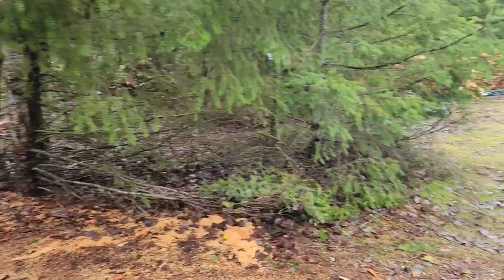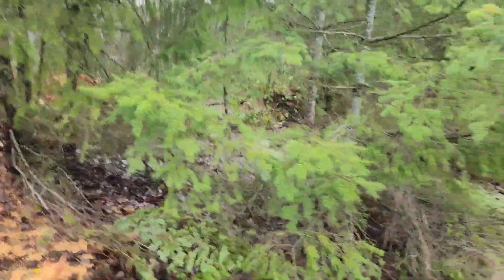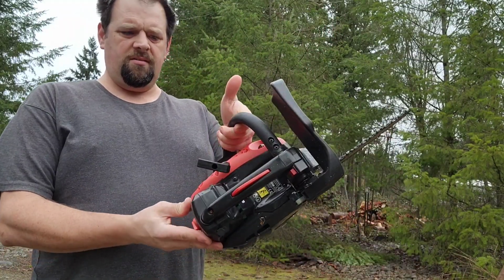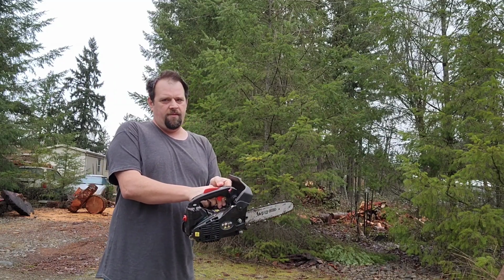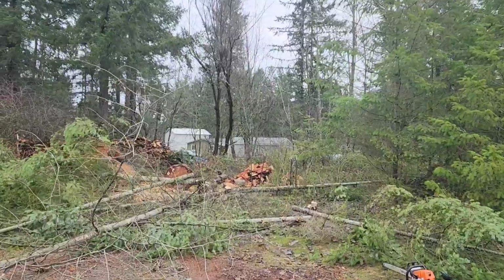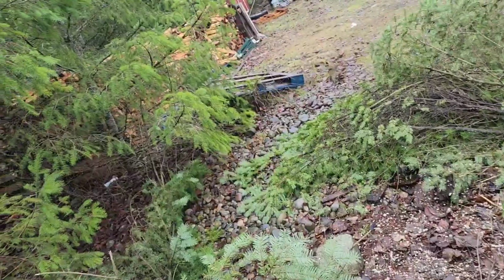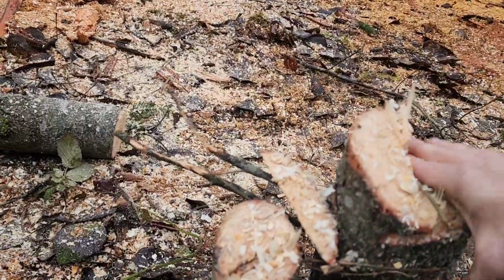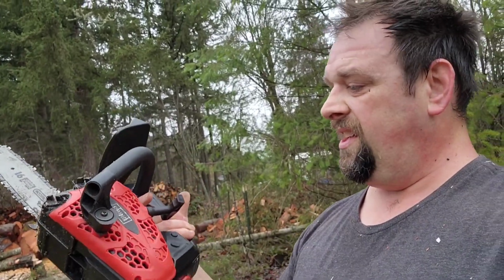Taking A Few Trees Down To Make Room Plus Helping Out A U.S. Veteran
Here in my Yard, I am taking down 6 small trees that are in the way and going over a top handle saw that I just don't use.. So it's time to get it sent off to a US veteran who's down on his luck

Hicks Hickory story links (there are 2 not very long)

Hicks Hickory channel link

David and Kelsie channel link

Regular content is posted every Thursday morning.